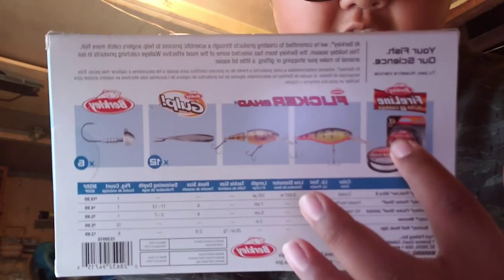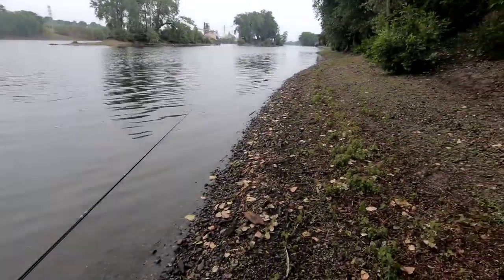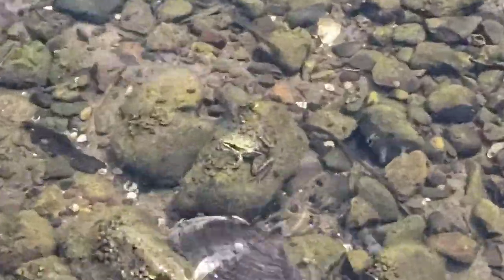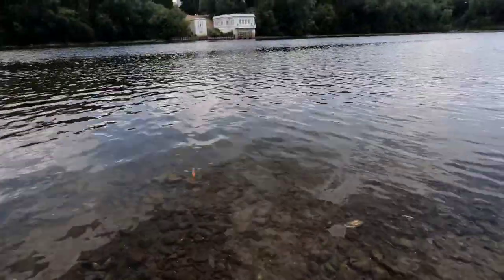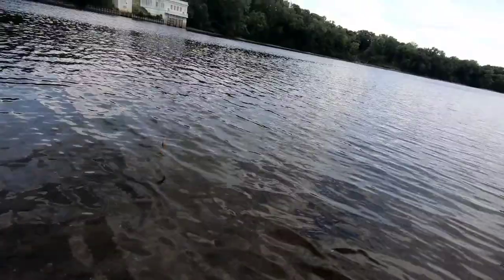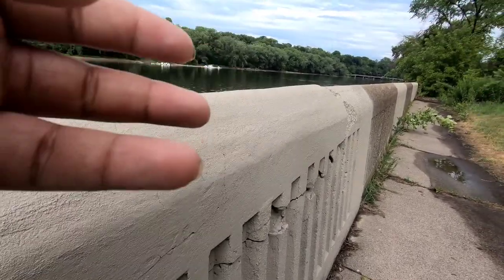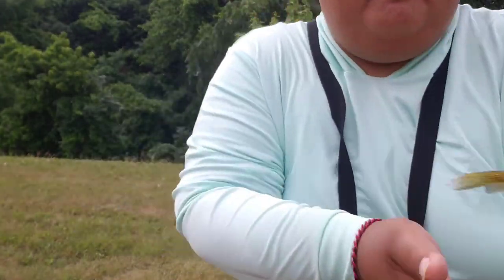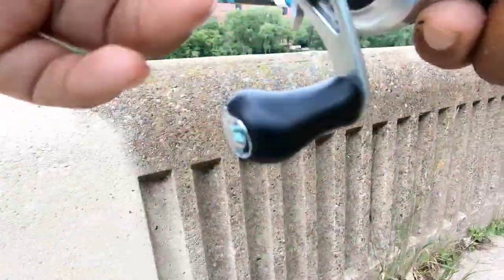Berkley walleye kit challenge- (Prod. Yung Troubadour)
this was a difficult one the Berkley walleye kit challenge. I fished three long day for your guys. great box that I fail to show that it work, but hey it catches fish.